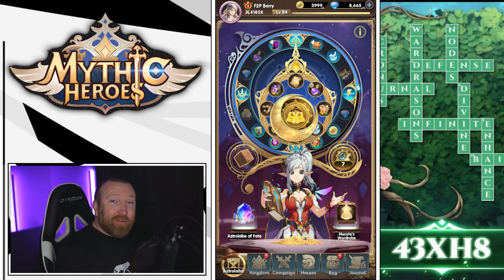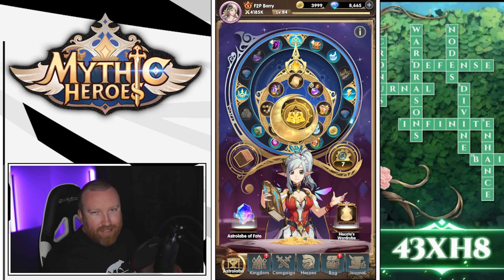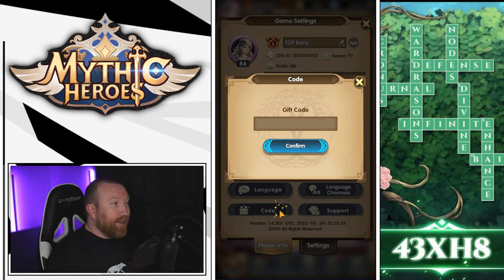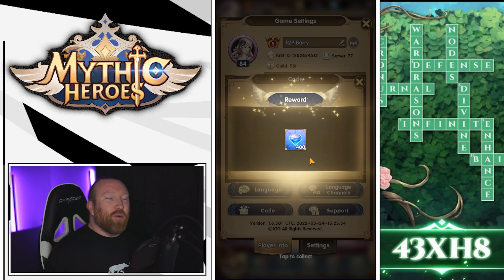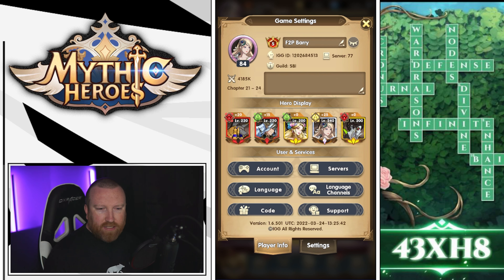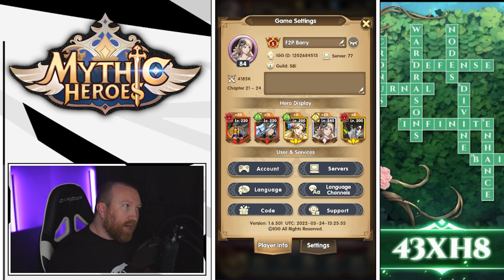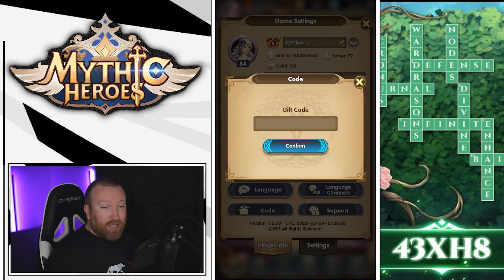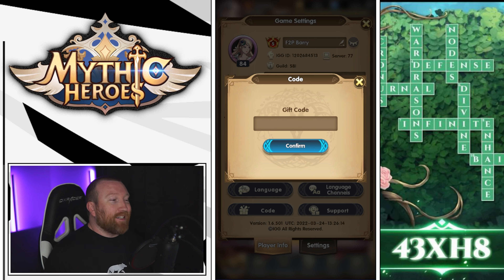Mythic Heroes - ALL CODES for March 2022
Hey everyone, today we have a new code, 43XH8, and wanted to make sure you didn't miss any of the codes from this month!

Active Codes:
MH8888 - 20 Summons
MH7777 – 3,000 Diamonds
5V2GK - 400 Diamonds
43XH8 - 400 Diamonds

      Code: BARRYGAMING